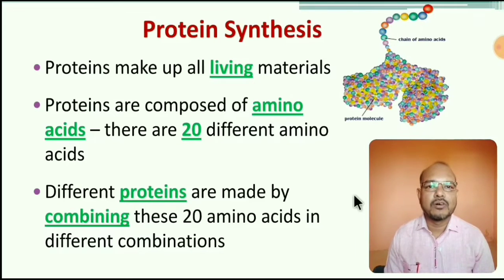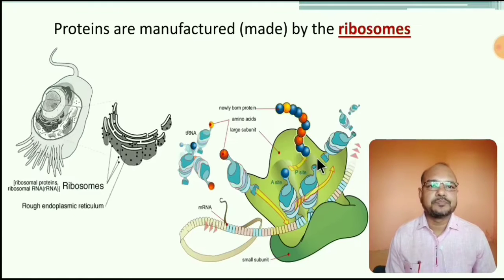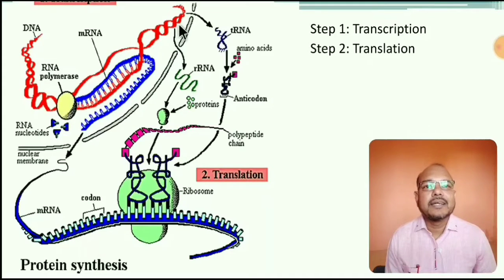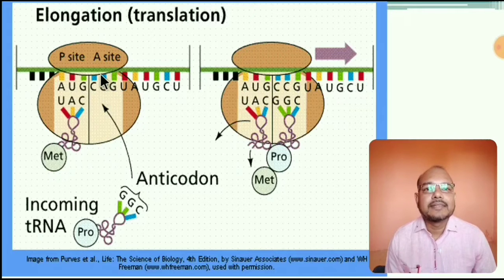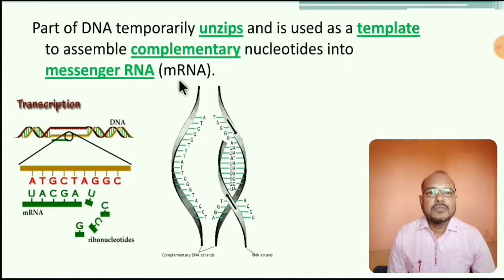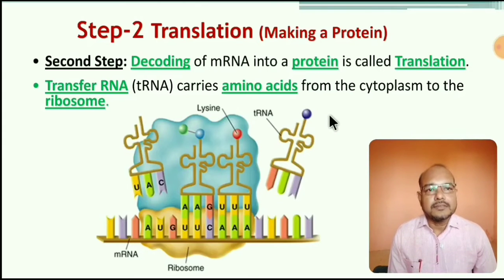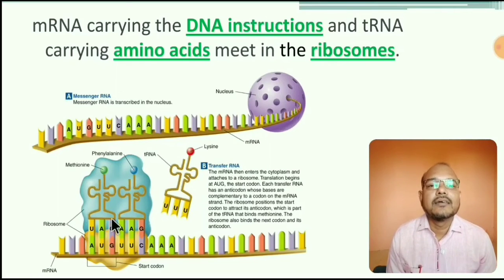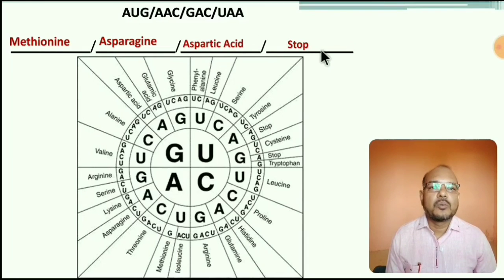Protein Synthesis -By Dr. Bahadure R. B.